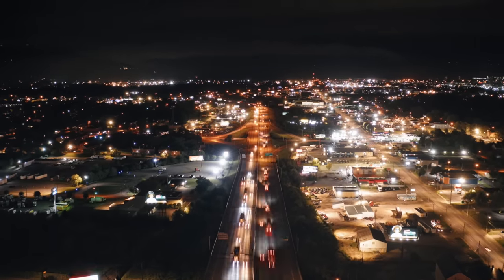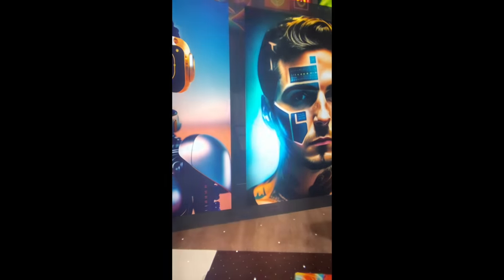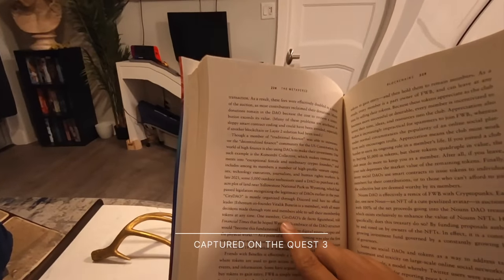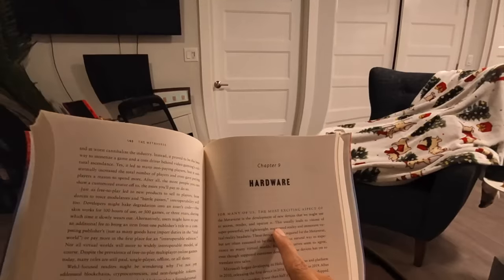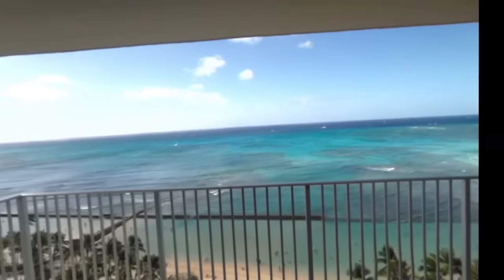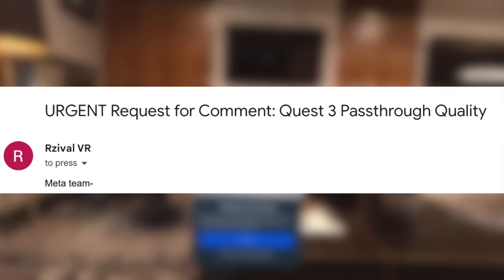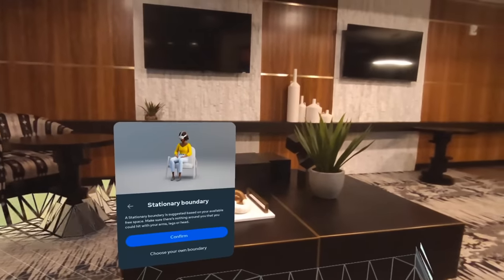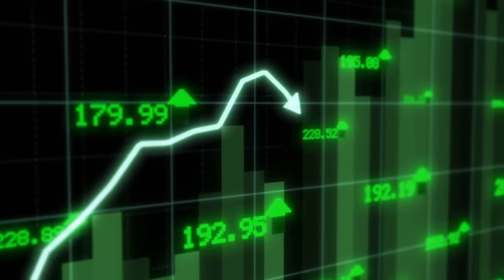QUEST 3 PASSTHROUGH | What is Going On?!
I was gonna make a first impressions video on the Quest 3 but i was like you know what, let's just talk specifically about PASSTHROUGH.

TIMESTAMPS:
00:00 - Intro
00:23 - That Dang Cookie Video
00:45 - Comments from Others
01:08 - Questions We’ll Try to Answer
01:21 - Through the Lens Test (Regular Light)
01:39 - Warping
01:55 - Compared to Quest Pro (Regular Light)
02:12 - Graininess or Noise
02:22 - Through the Lens Test (Low Light)
02:39 - Outdoors with the Quest 3
03:00 - Quest 3 Outdoors at Night
03:22 - Quest 3 Outdoors in the Morning
03:34 - Meta’s Room Lighting Recommendation
04:03 - Book test
04:11 - Book Test with the Quest 3
05:06 - Phone Test with Quest 3 and Quest Pro
05:22 - Passthrough Still Bad?
05:44 - Quest Pro’s Bad Microphone
05:57 - Certain Quest 3s Defective?
06:07 - Comment from Meta
06:12 - My Takeaway
07:05 - Outro